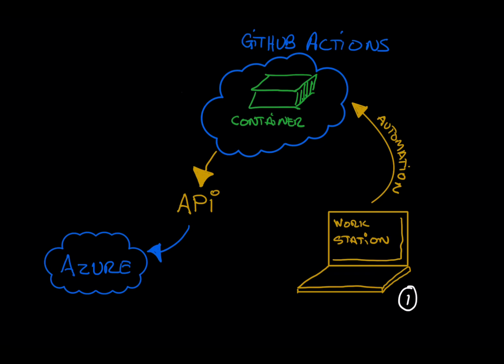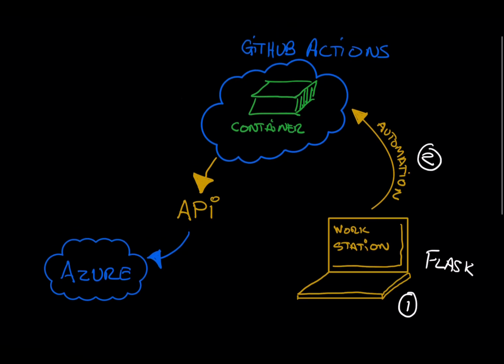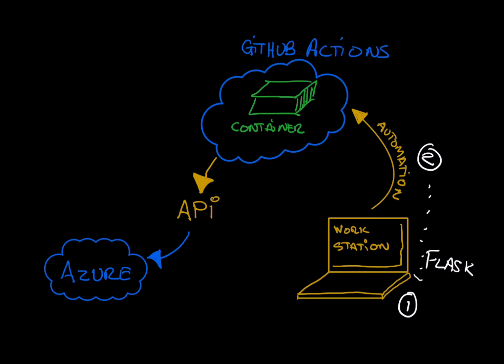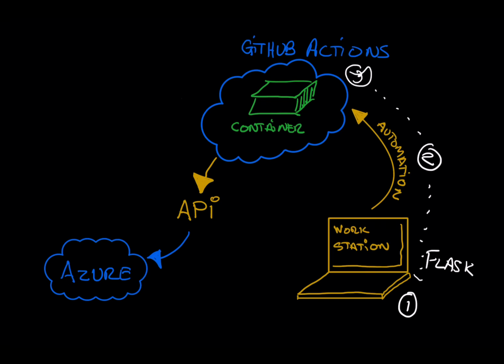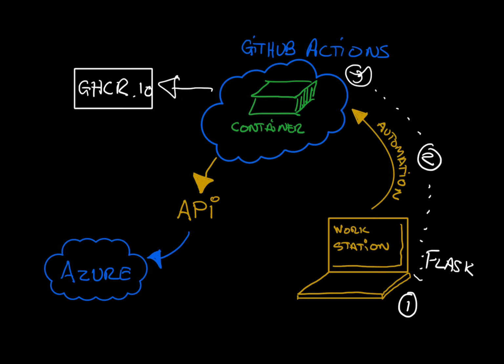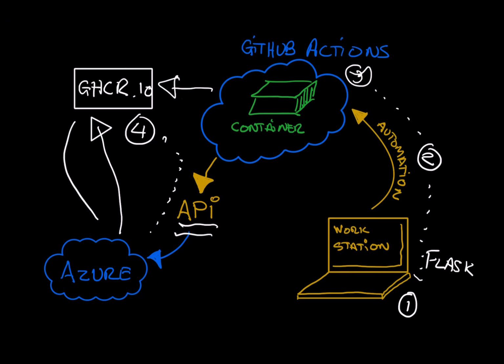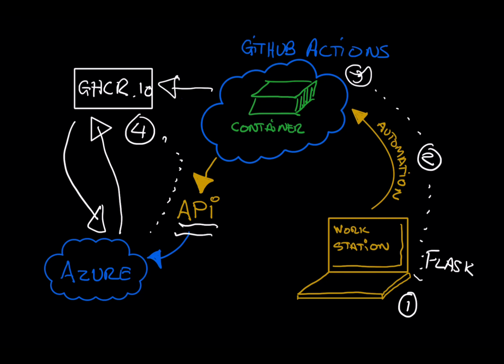Azure web app deployment architectural diagram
This is the architectural diagram showing how to build a containerized web app and deploy it to Azure. Use the GitHub repo with course resources to see all videos

There are many services out there that allow you to deploy a container to the cloud. Although a straightforward operation, it is critical to understand how to create a robust automation deployment system. This course will create a Python Flask application from scratch, will containerize it, set the automation for it and then deploy it to Azure.

This course lays out the foundations for creating more powerful containerized applications beyond the simple examples. You can add a Machine Learning model into the container and the end result would be the same: a robust deployment system that can get changes quickly onto Azure with any changes to the main branch.

The continuous deployment system is a game changer as a skill set, making you a far more valuable engineer.

In this video you will learn what are all the components of building an automated deployment pipeline for an Azure application using Docker containers, Python, GitHub Actions and triggers